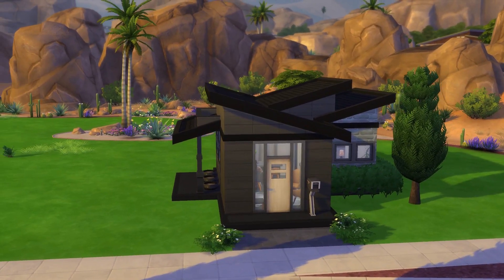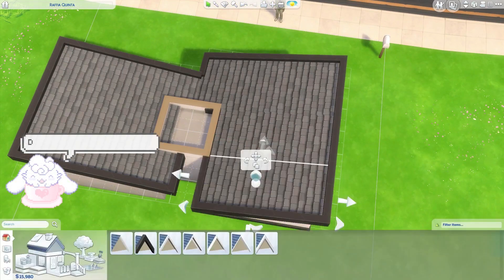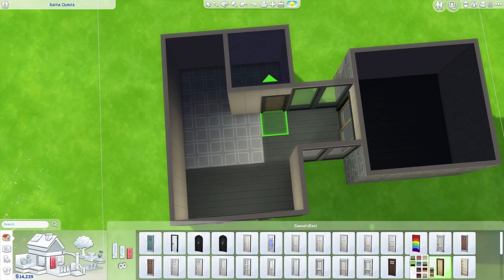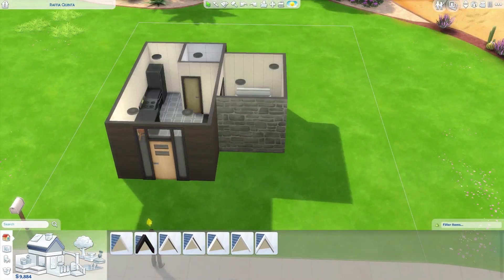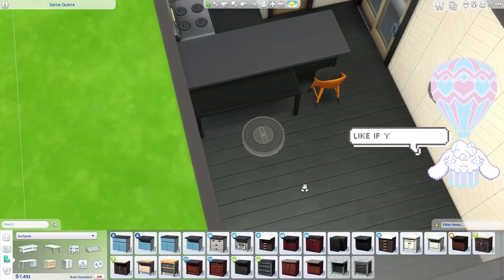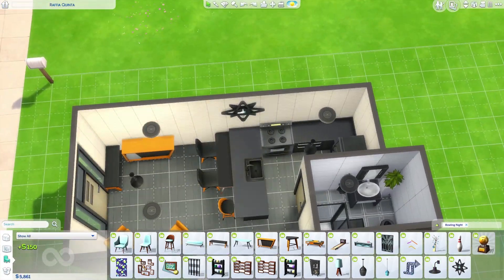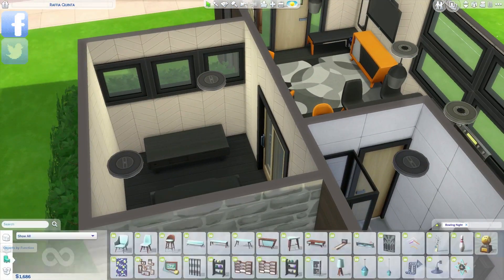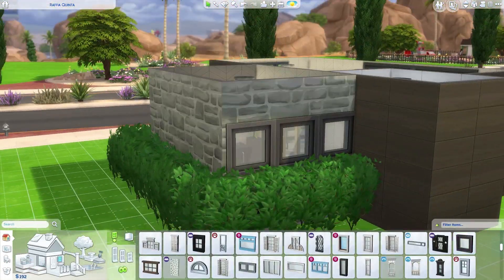The Sims 4 One Pack Challenge #15 - Bowling Night + Base Game Starter Home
♦SIMS 4 GALLERY: PxiPlays

Today we are back for another Sims 4 Speed Building video for my One Pack Challenge Series.
In today's video, we are building a Bowling Night Stuff Pack + Base Game only Starter Home built on a 20x15 lot size in the Willow Creek world that came with The Sims 4 Base Game.

This build has the following:
Living Area
Dining Area
Kitchen
Bathroom
Bedroom

So if you're curious on how I did it, then just continue on watching!

To those who are new to my channel, Hi! Hello!
I am a Sim 4 Content Creator from the Philippines. I create Speed Building videos on my builds for The Sims 4 game and share them here on YouTube and of course on The Sims 4 Gallery.

If you guys want to get to know me more and have time to spare, check out my other videos too, or you could go and check out my other social media accounts which are provided below to stay updated on what I do on my channel and maybe some about my life too!

So without further Ado, Let's get Building!!

Hope you guys will love it, and ENJOY!

I hope you guys will find something that tickled your interest and loved or enjoyed on my channel and if you did, I would love love love and appreciate it if you guys could:

- pinch that LIKE button,

Pxi signing out,
XOXO

PLACES TO FIND ME:
♦ORIGIN: PxiPlays